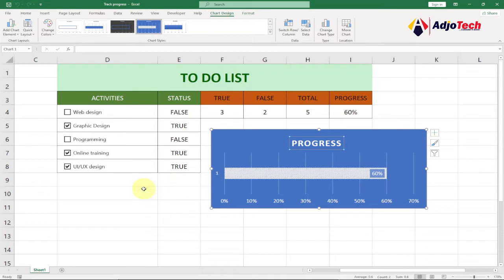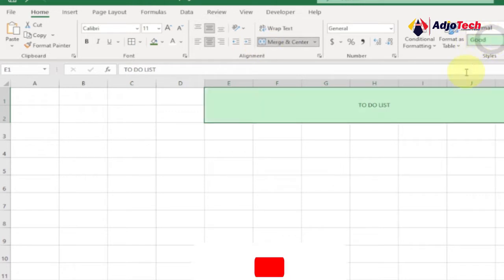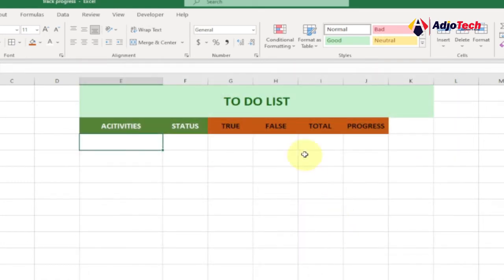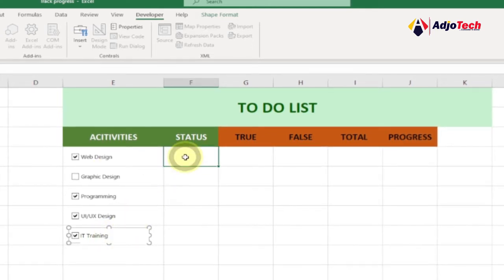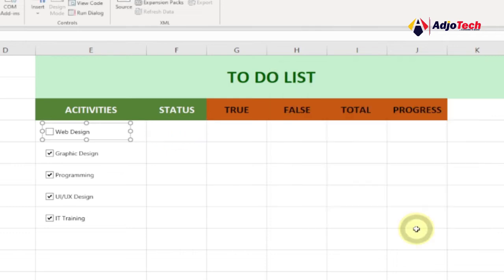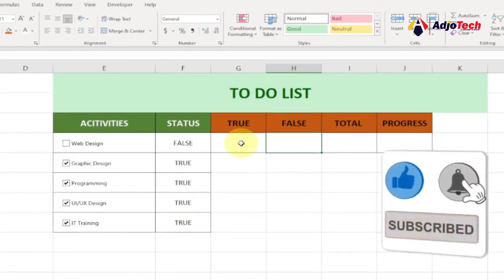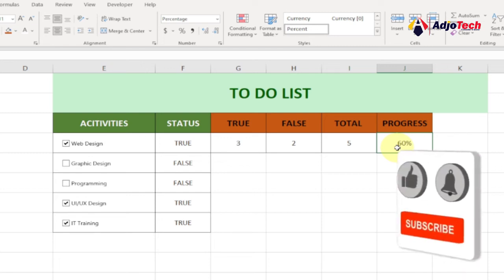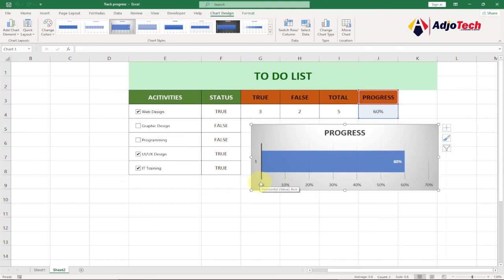How to create a progress tracker with check boxes in Excel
In this tutorial, I will be walking you through how to create a progress tracker with check boxes in Excel

how to create progress tracker in excel
progress tracker in excel
progress tracker excel
project management
create a progress tracker with check boxes in excel